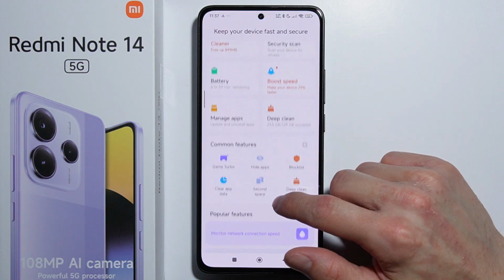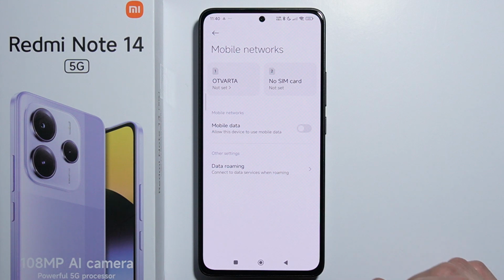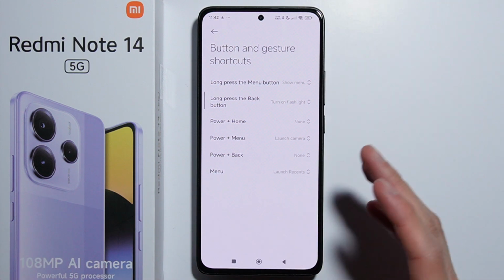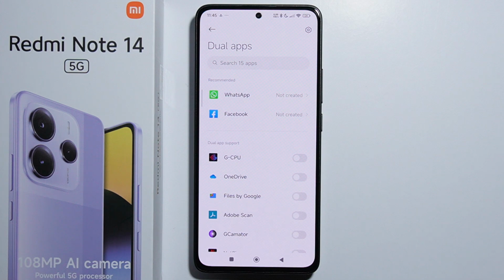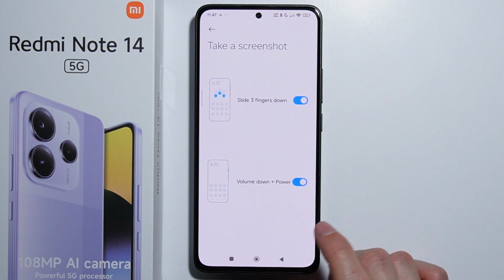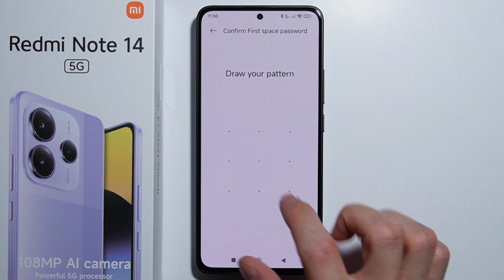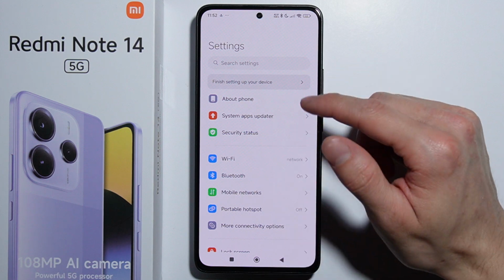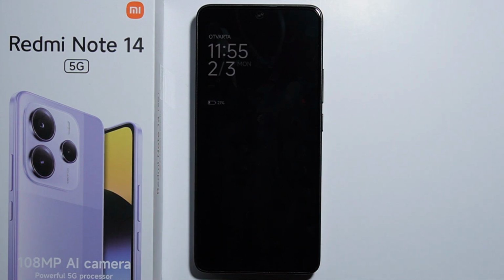Redmi Note 14: Tips & Tricks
In this video, I will share some useful tips and tricks for your Redmi Note 14. You’ll learn how to make the most out of your phone with hidden features and shortcuts that can improve your user experience. From customizing settings to boosting performance, these simple tricks will help you get the best out of your device. Watch the video to discover helpful tips and enhance your phone usage!